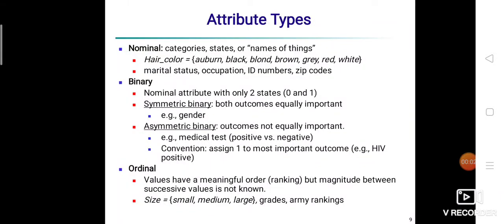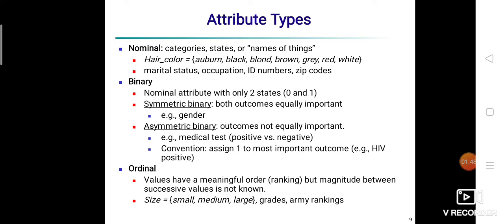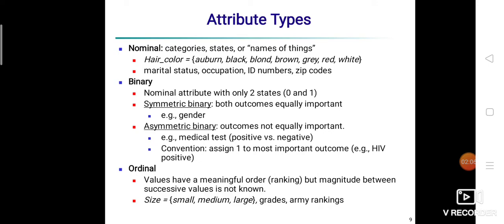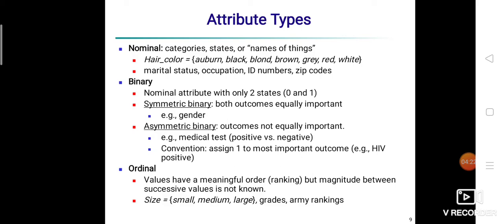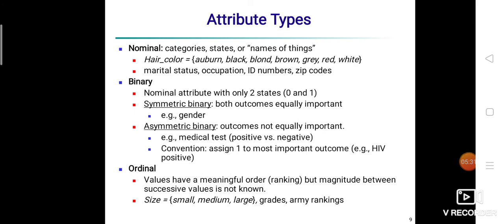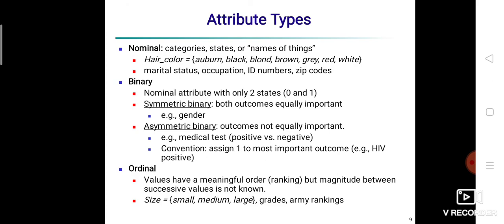Types of attributes